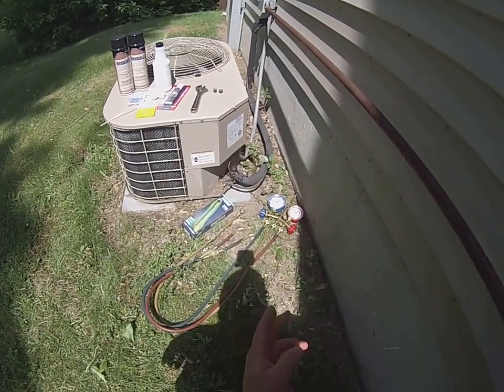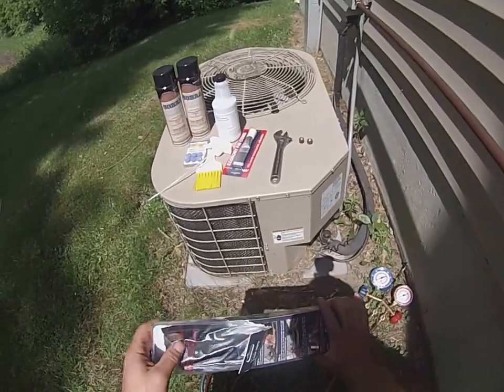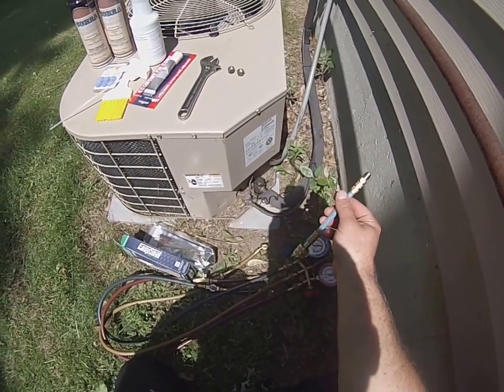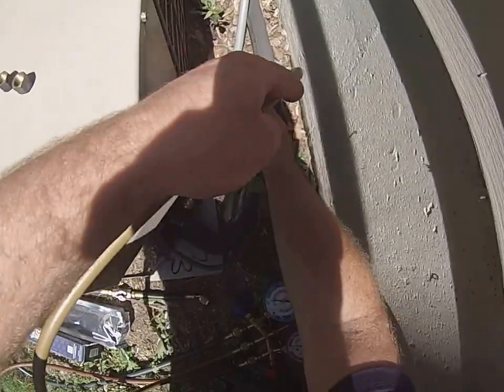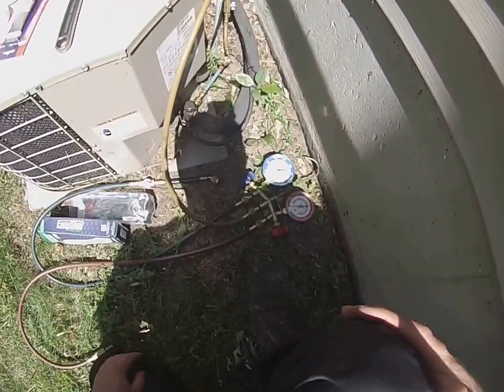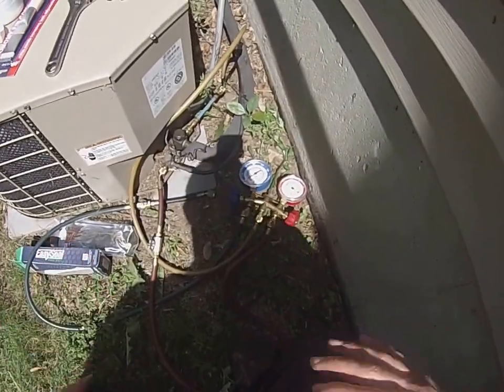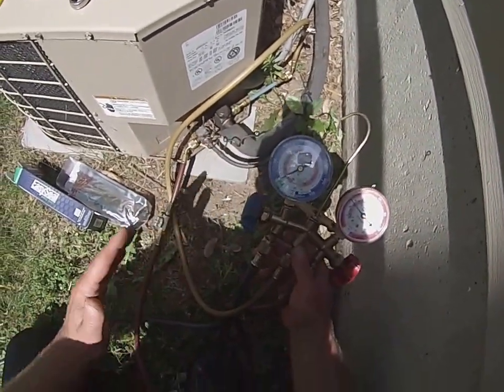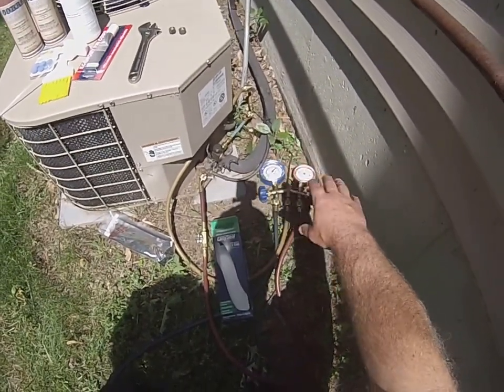Air Conditioner Leak Repair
Air Conditioner Leaking Freon? This easy to install seal kit may be the permanent answer to stopping the leak. Great for 410a, 134a, R22, or puron.